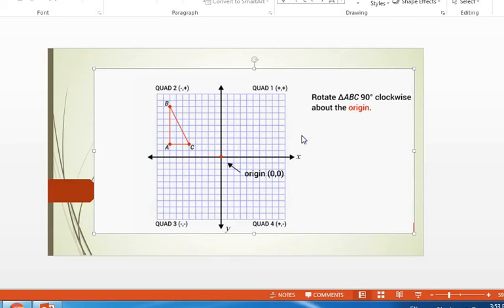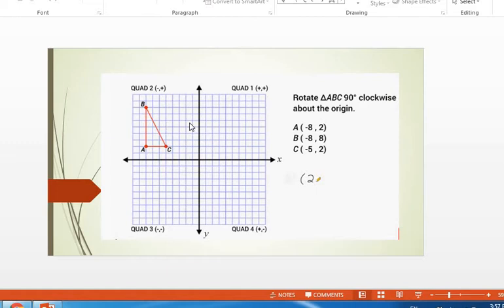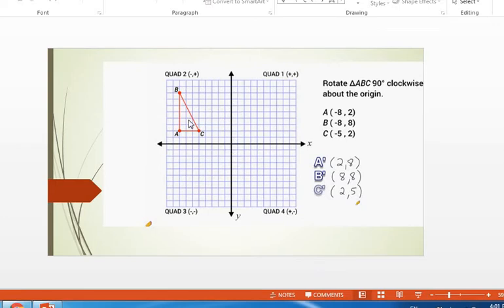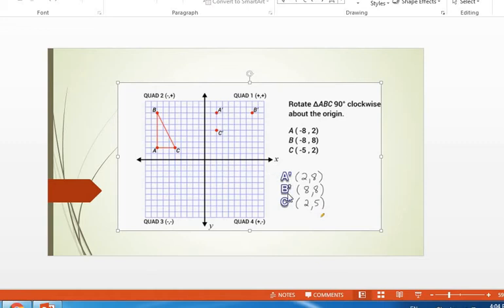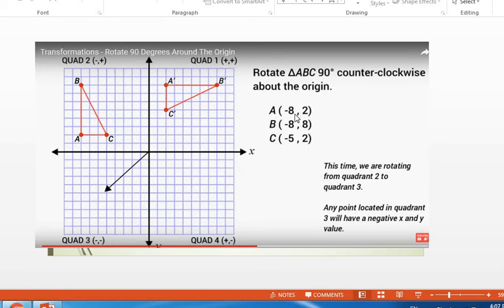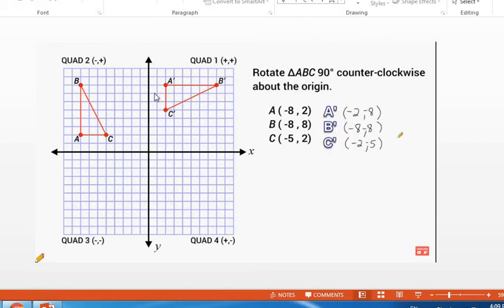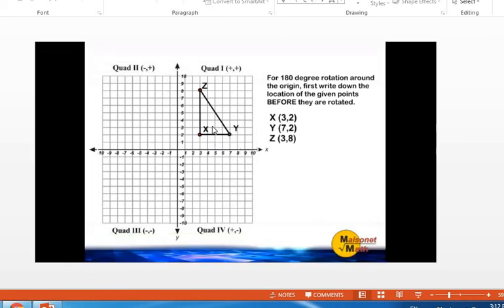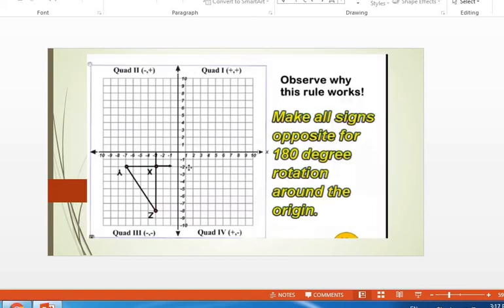Rotation G7 week2